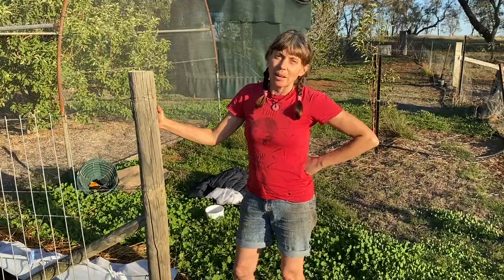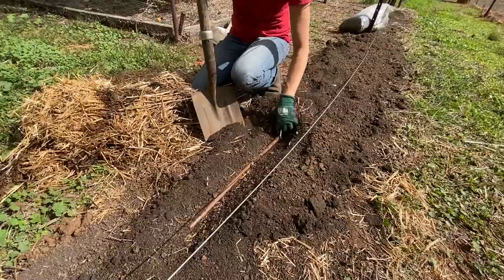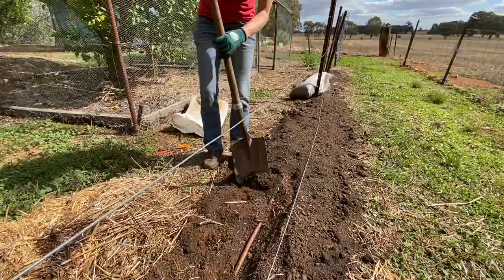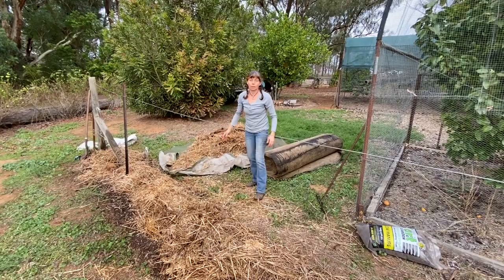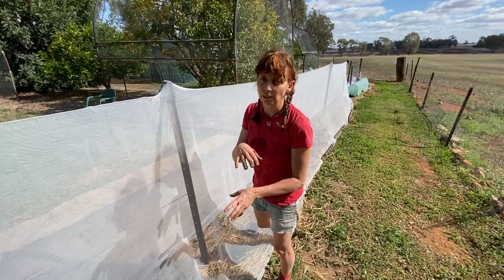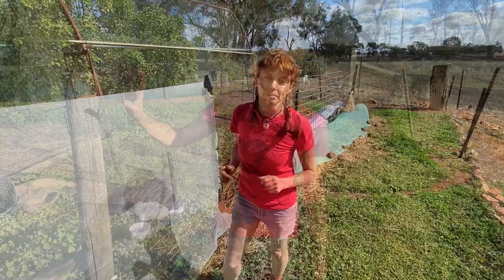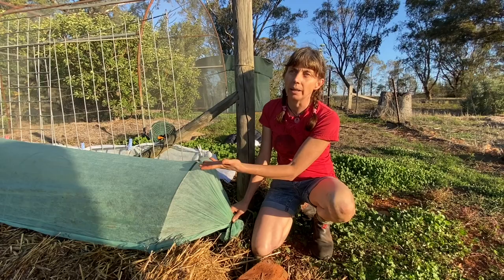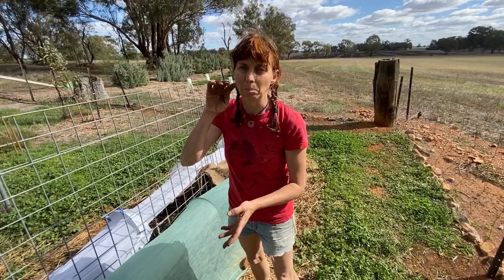Keeping cabbage moths and pests away vegetable gardening with exclusion net & weed mat comparison.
Karen's garden trial comparing conventional and jute weed matting continues in country Victoria.  Karen prepares a long garden bed, planting a selection of popular winter Brassicas [Red Cabbages, Purple Sprouting Broccoli, Brussels Sprouts and mini Broccoli] in two rows. One side is planted with straw mulch and the other side with jute weed matting.  The next vegetable garden bed is planted with Chinese Broccoli and Bok Choy.
- Preparing the soil and then covering with straw mulch.
- Cabbage moth exclusion netting serves double duty, excluding sparrows as well as moths.
- DIY cabbage moth exclusion netting with homemade wire hoops, frost protection netting and repurposed net curtains.